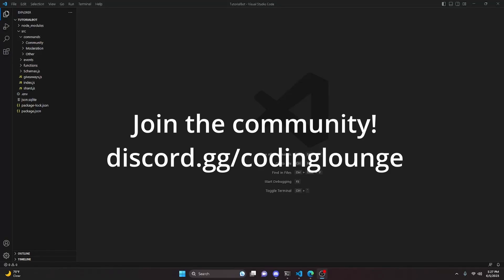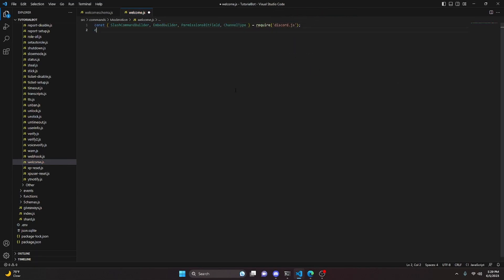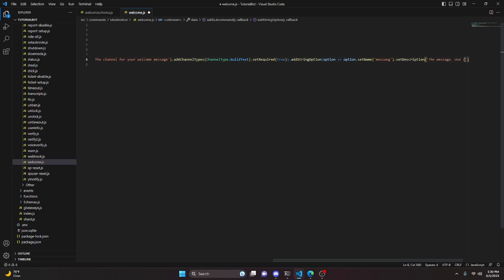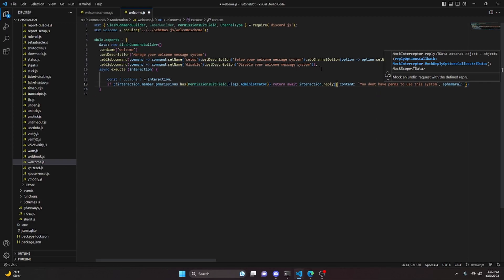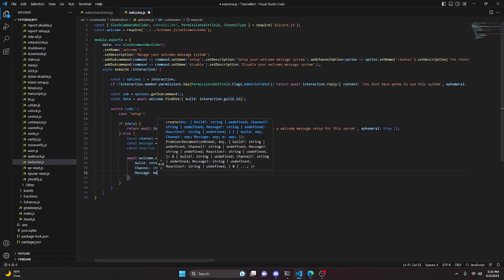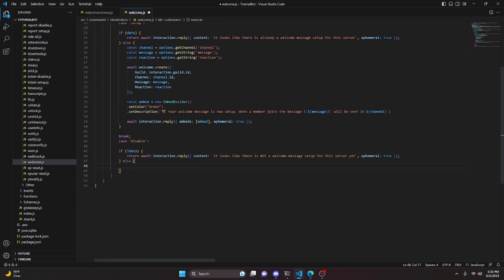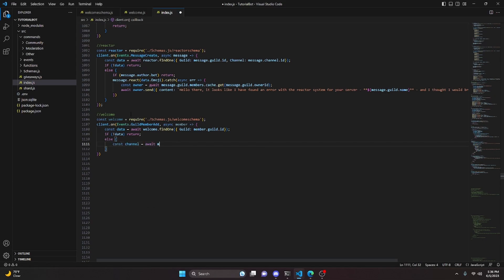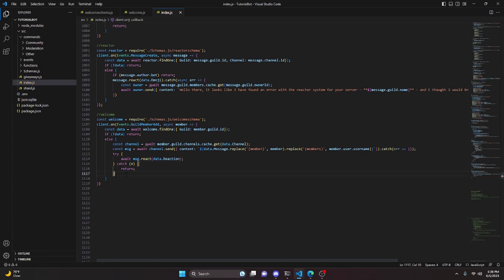[NEW] - How to make a CUSTOMIZABLE WELCOME MESSAGE for your discord bot! || Discord.js V14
This is how you can make an advanced, customizable welcome message for your discord bot!